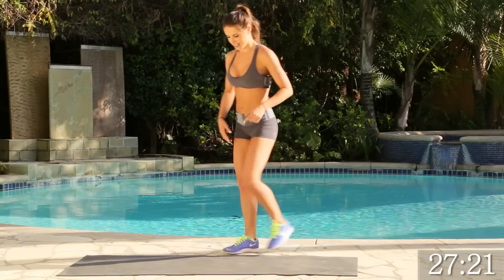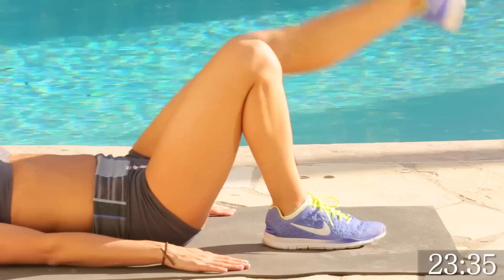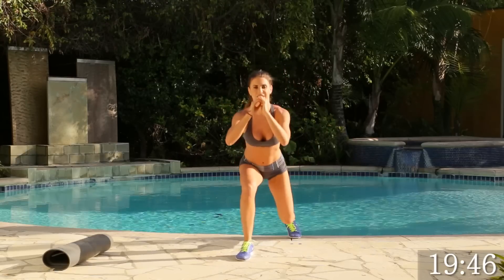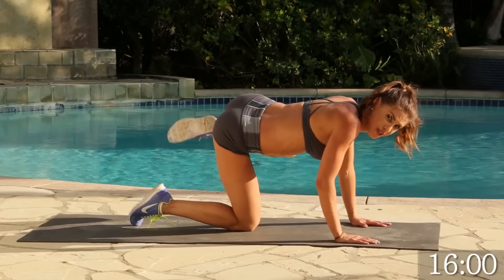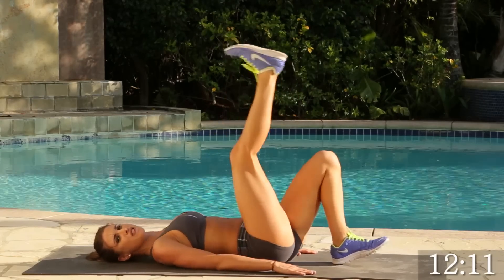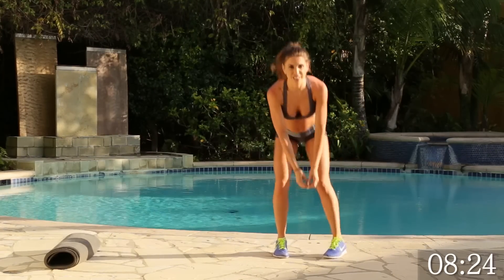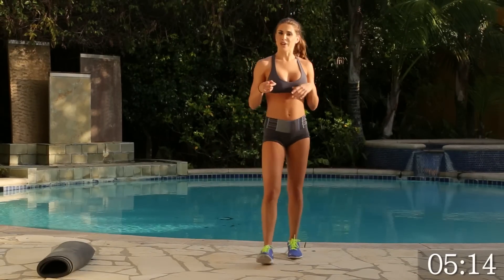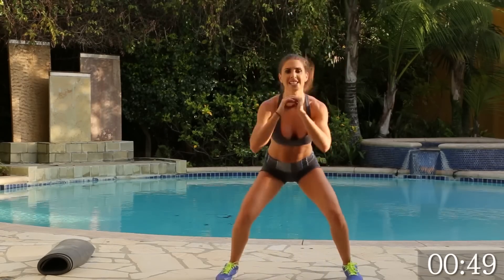30 Min Glute Workout No Weights | Bodyweight Exercises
Try this glutes workout to target all major muscle groups in your buttocks. Tone and tighten your booty! Workout your glutes, hamstring, hips legs and thighs. For best results do this workout 3 times a week on nonconsecutive days.

365 workouts & stream over 500 videos on-the-go